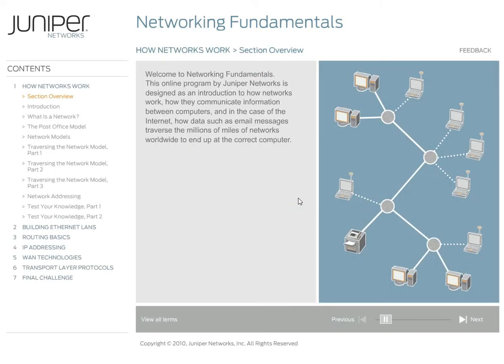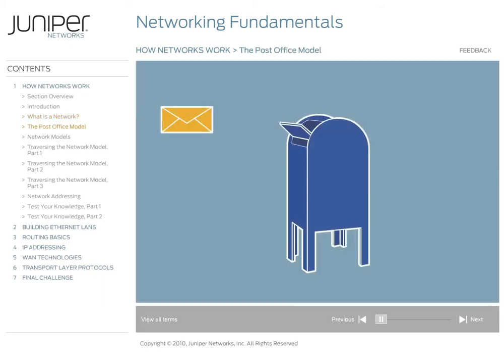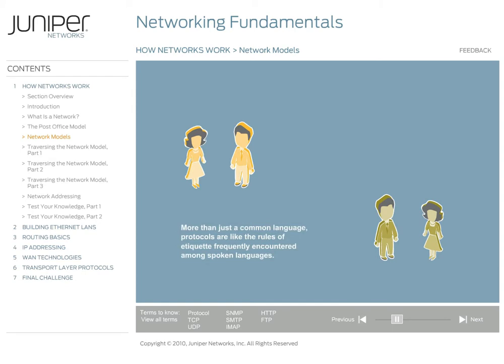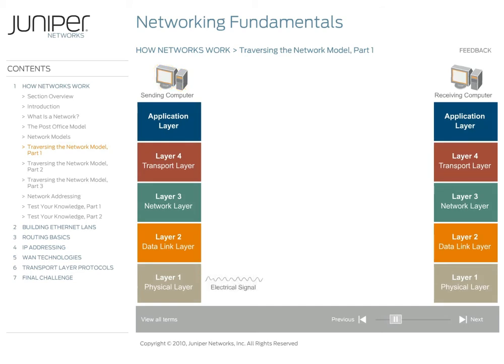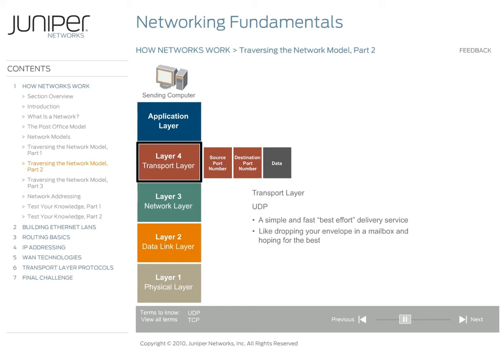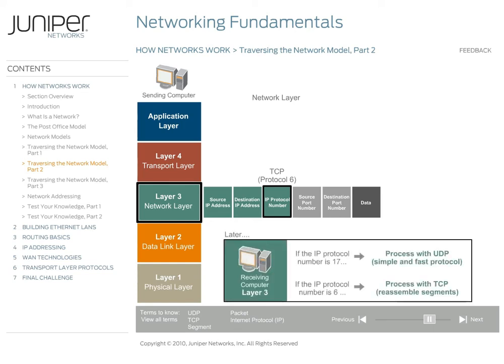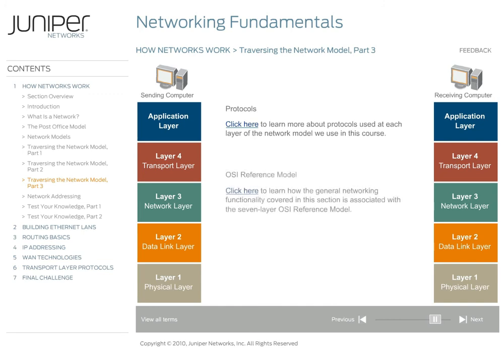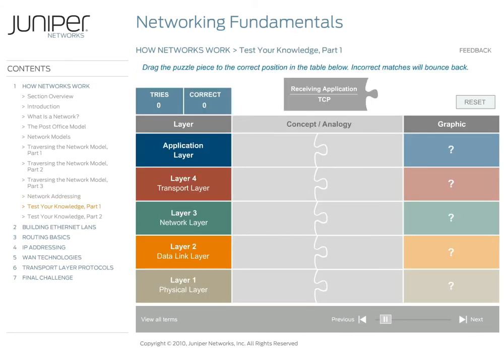01# HOW NETWORKS WORK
Networking Fundamentals course